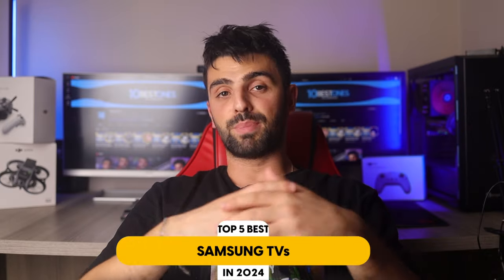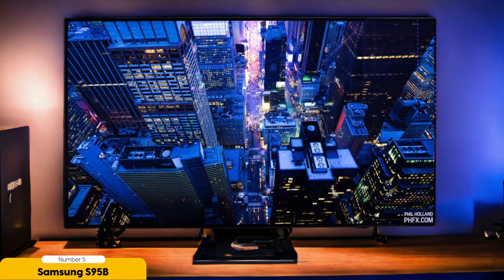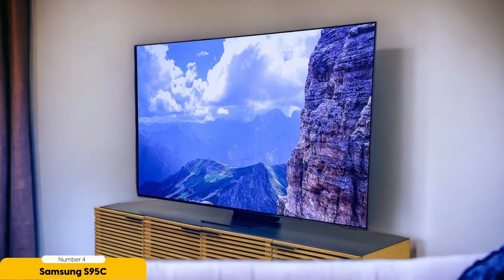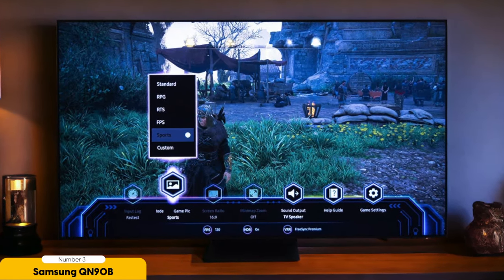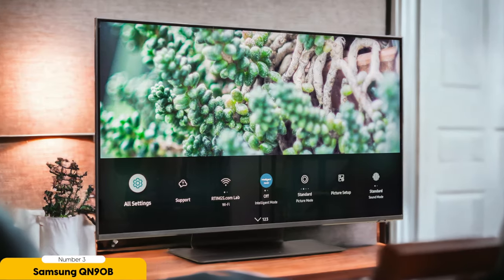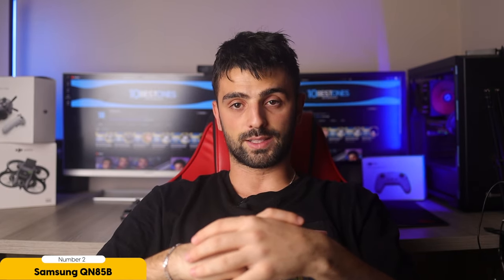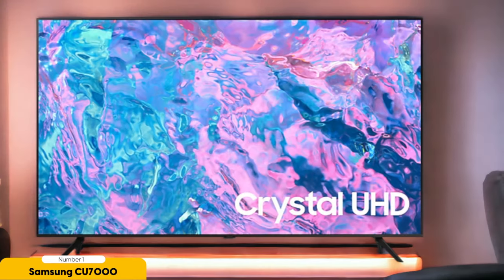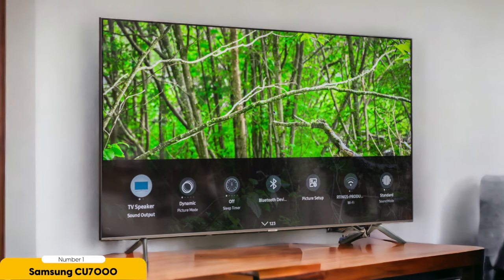Best Samsung TV in 2024 (Top 5 Picks For Movies, Sports, Gaming & More)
► Links to the Best Samsung TVs we listed in this video:

► 5. Samsung S95B OLED 4K TV
► 4. Samsung S95C OLED 4K TV
► 3. Samsung QN90B Neo QLED 4K TV
► 2. Samsung QN85B Neo QLED 4K TV
► 1. Samsung CU7000 Crystal UHD 4K TV

10BestOnes is a participant in the Amazon Services LLC Associates Program, an affiliate advertising program designed to provide a means for sites to earn advertising fees by advertising and linking to Amazon.com. As an Amazon Associate I earn from qualifying purchases.